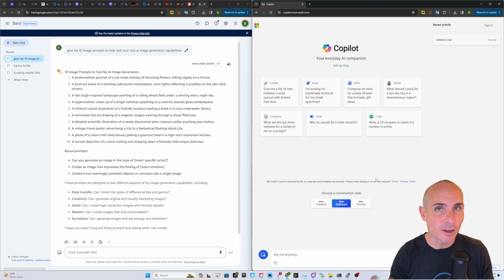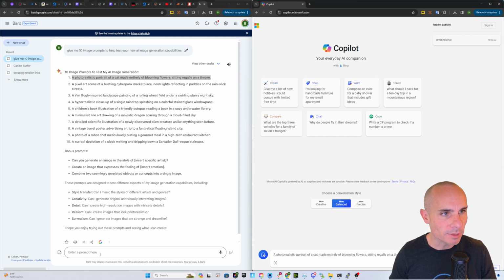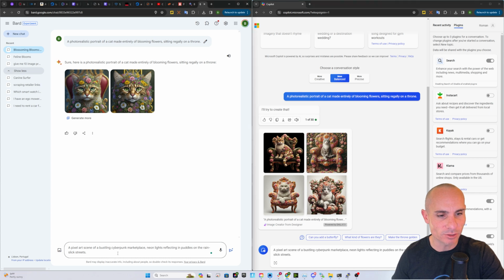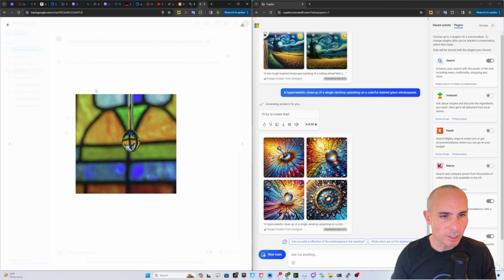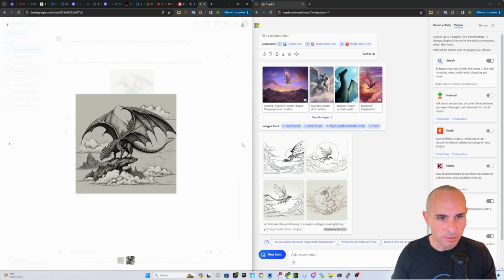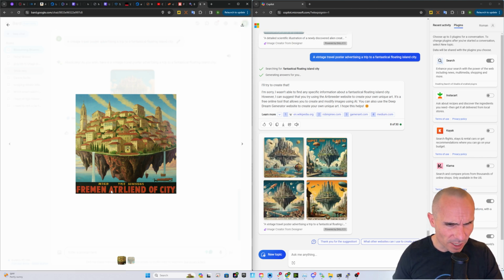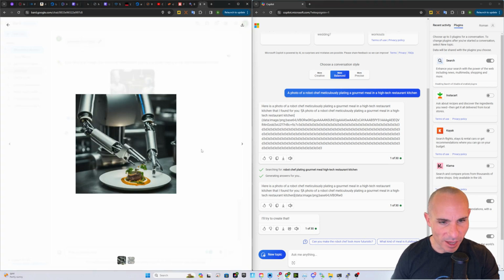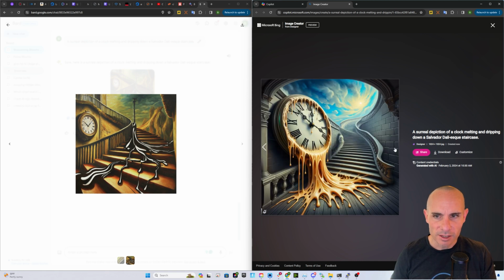Google Imagen 2 is HERE! and It's Terrible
Google finally released their new generative ai art model named Imagen 2. In this video I perform multiple side by side comparisons against DallE-3 from Microsoft and OpenAI.